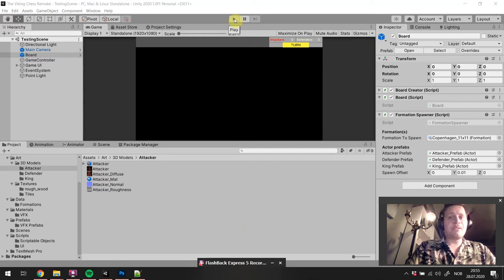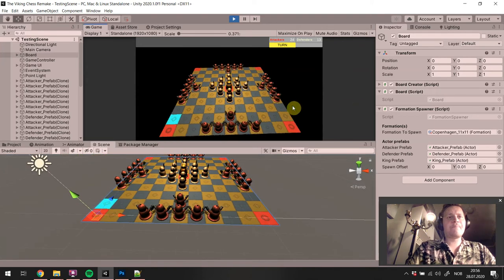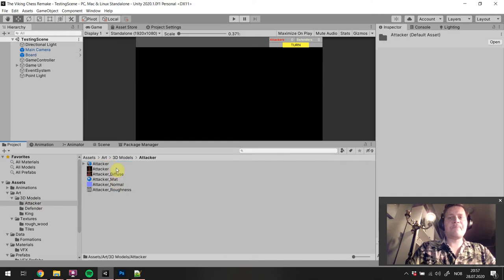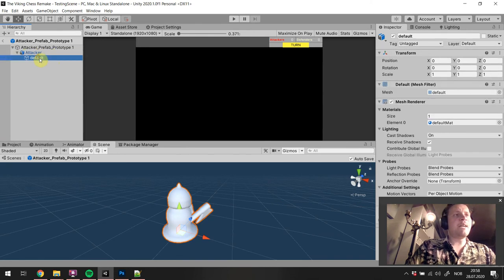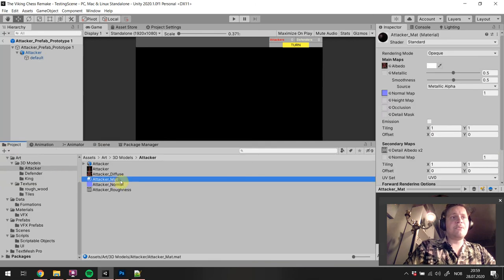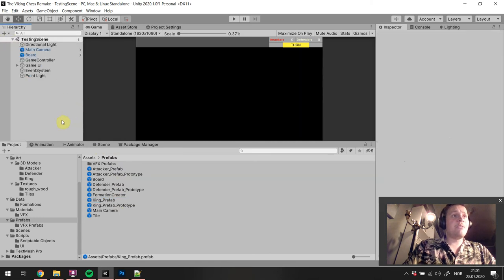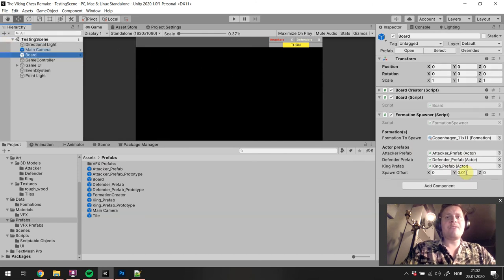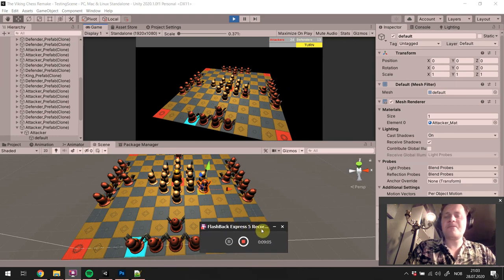Coding with Kenny G in Unity3D - Viking Chess: Hnefatafl - Episode 21 - Adding 3D Models!